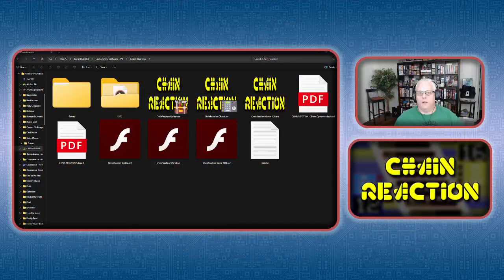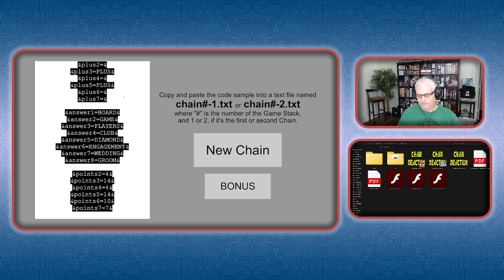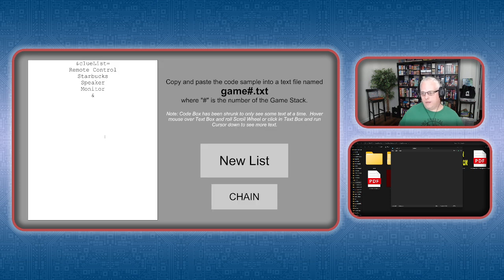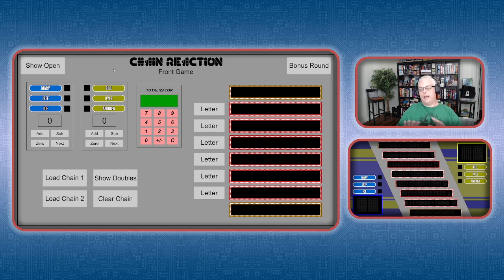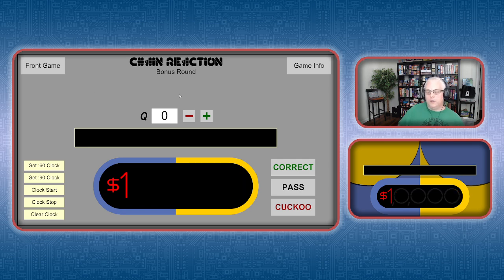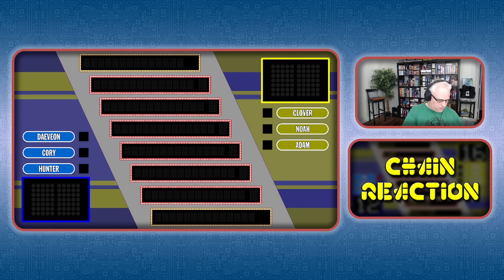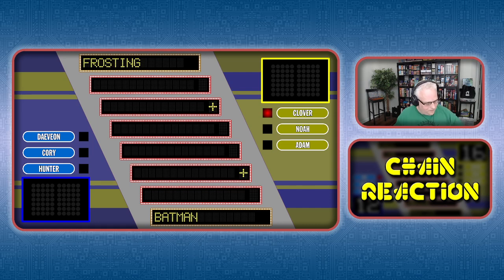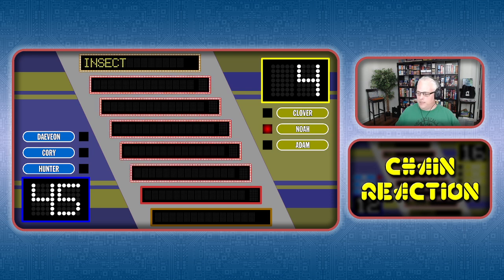Chain Reaction | Etsy Software Tutorial | Game Show Studio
A full "How To" on the ins and outs of "Chain Reaction" game control software from Game Show Studio on Etsy.  Also playing the game with contestants in our Discord!

Haven't purchased it yet?  Stop over to the Etsy shop and give it a look!  Prices have been reduced!  Head over to gameshowstudio.etsy.com to take a look!

NOTE: This was intended to be live-streamed, but due to technical difficulties, this was recorded.  It, however, will not be edited in order to preserve the live-to-tape feeling.  Please enjoy!

00:00:00 Intro
00:00:34 Folder View
00:01:33 Game Builder
00:06:40 Game Operation
00:13:12 Game Play with Discord
00:25:55 Goodnight!